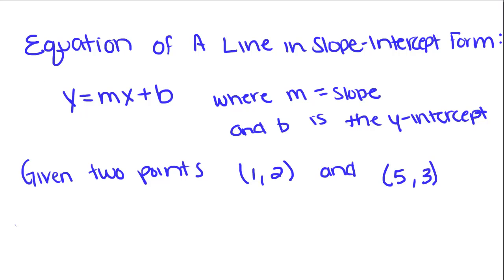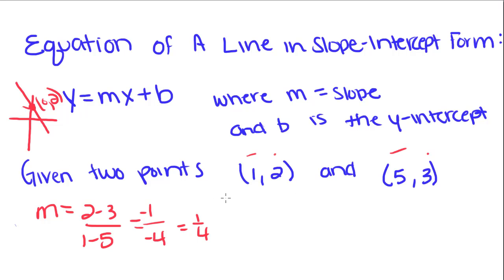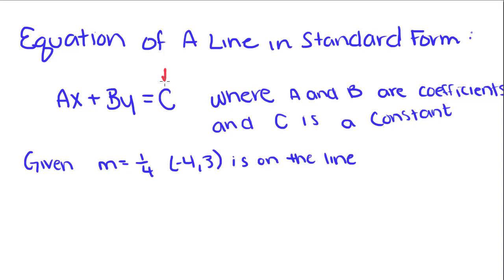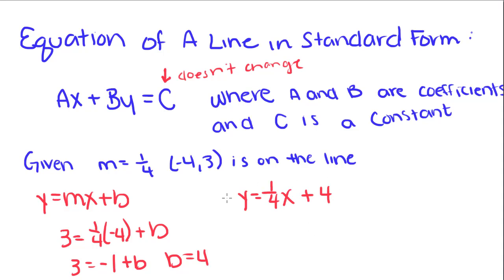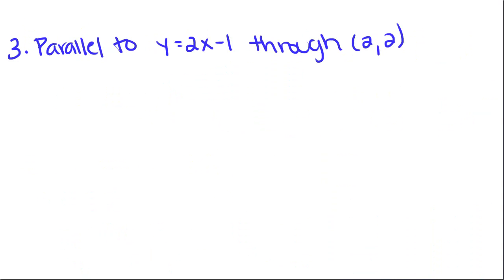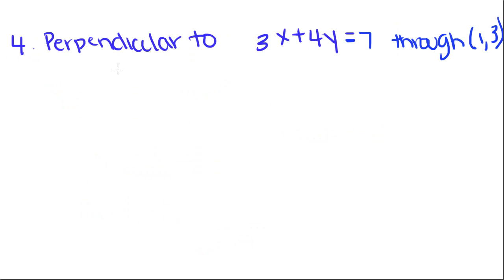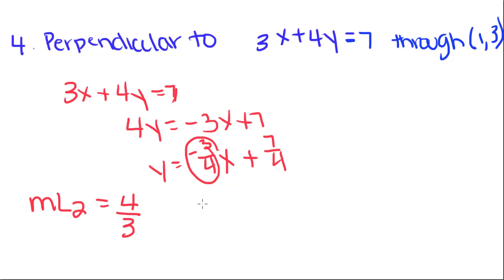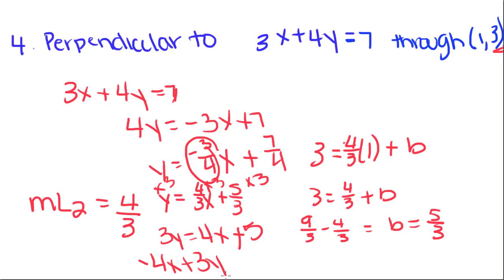Introduction to Geometry - 40 - Equation of a Line in Slope Intercept and Standard Form